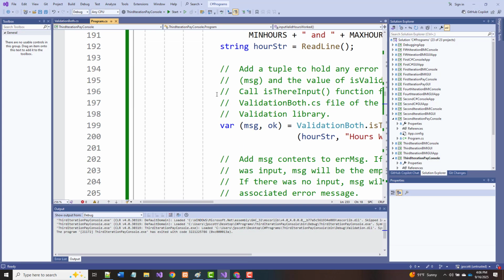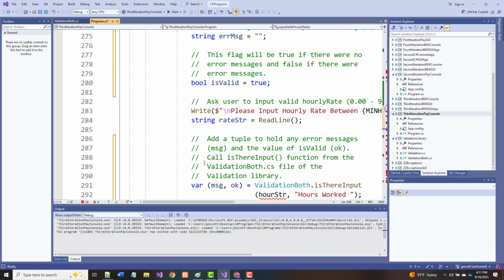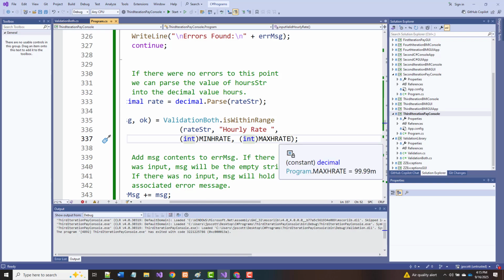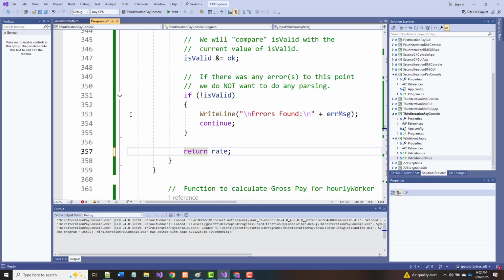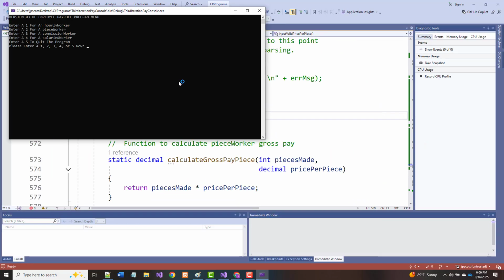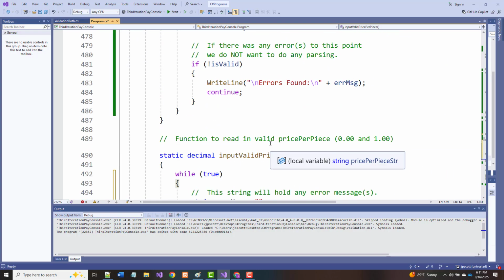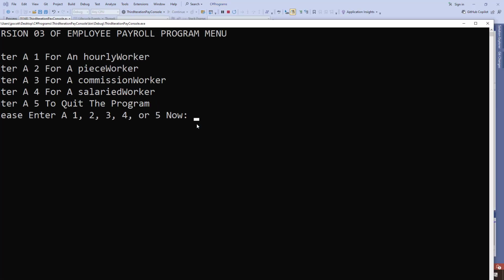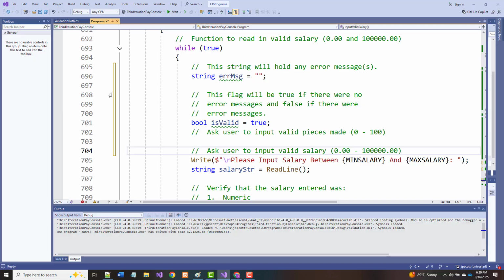C#Video37-C#PayrollConsoleV03b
In this video, we continue with third iteration of the BMI Payroll app so that it will workk using the functions in the Validation class' ValidateBoth.cs file.

In the next video, we will complete the changes the third iteration of the BMI Payroll app so that it will now totally work using the functions in the Validation class' ValidateBoth.cs file.